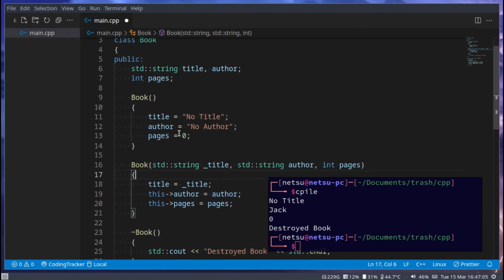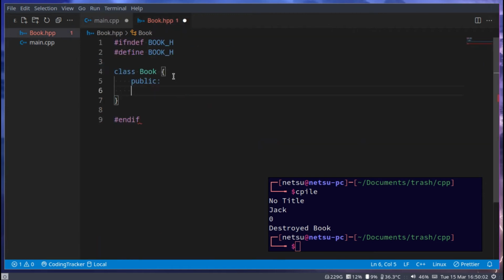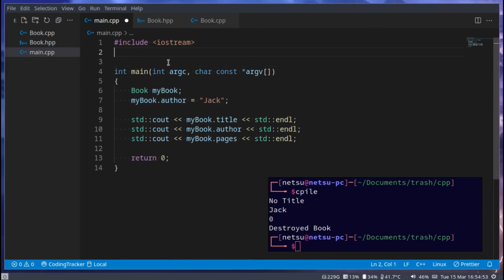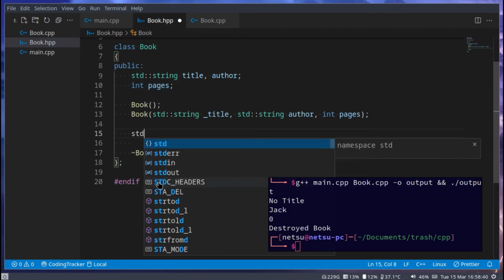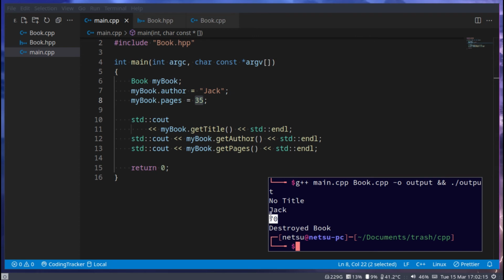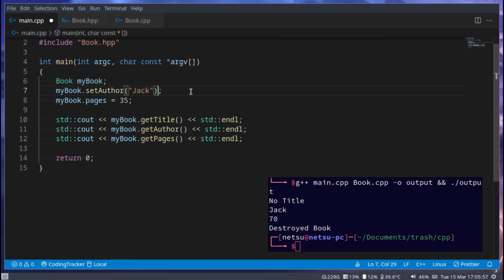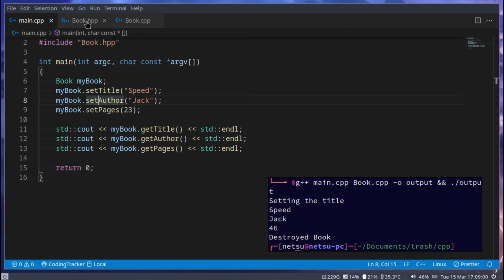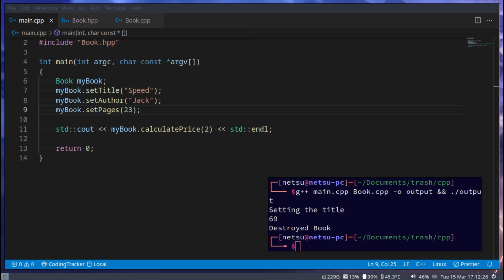OOP (Part 2) - C++ Tutorial (Part 33)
Now that we know the basics of OOP, it's time we take it a step further! Let's learn how to move our objects into different files, let's also learn the basics of getters and setters!